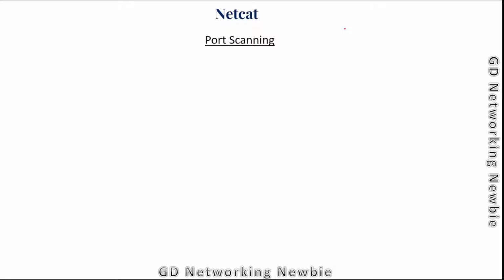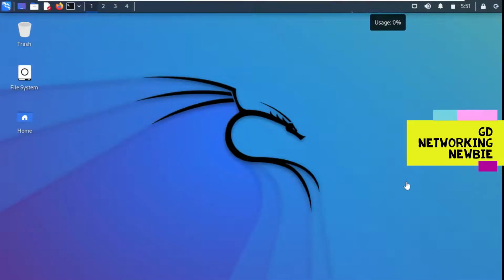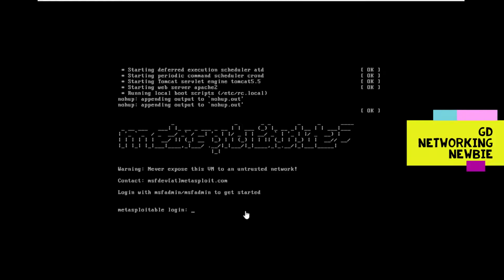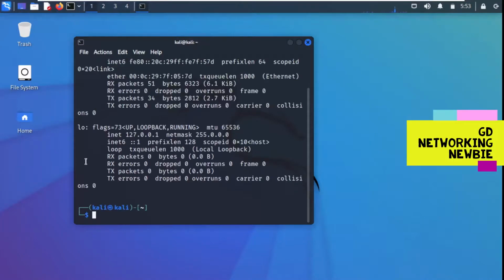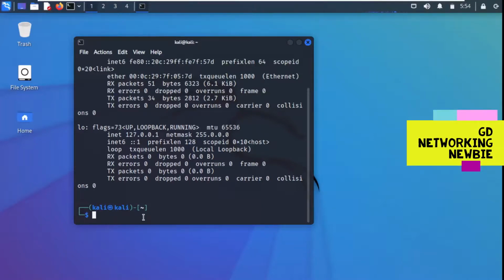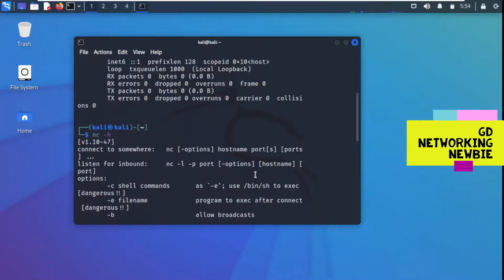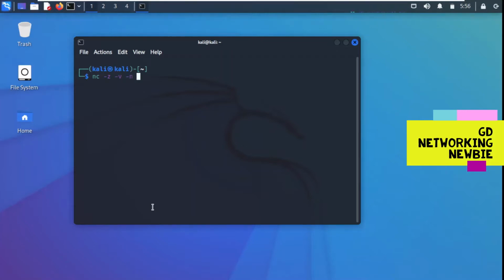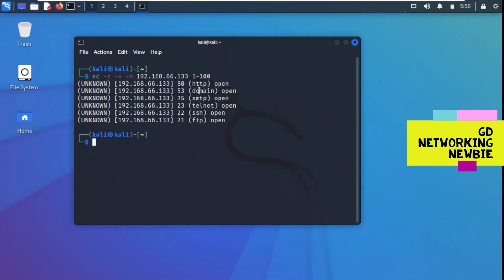Netcat Part 1 - Port Scanning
This is CLI based Swiss Army knife tool that is used to read/write data over TCP/UDP. This can be used to create open backdoor and transfer files  between two machines.
Netcat uses:

Port scanning
Banner Grab
Port listening
Transferring files
Launching Reverse (Backdoor) Shells